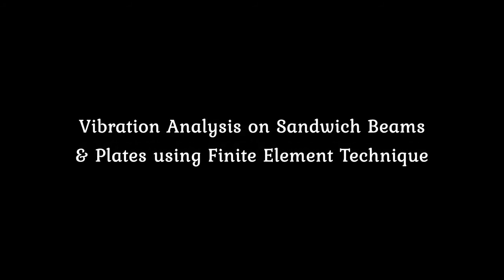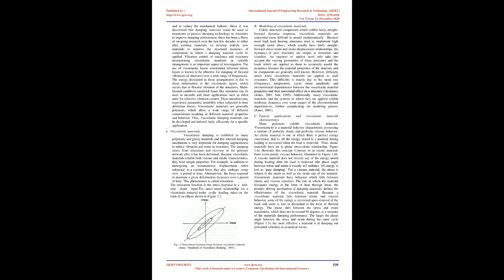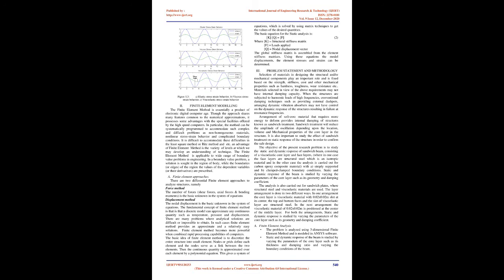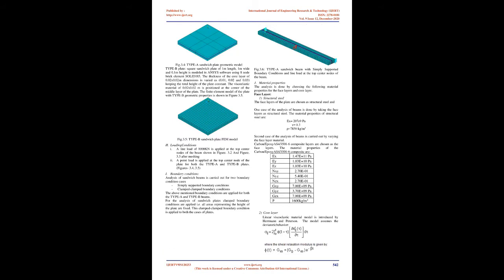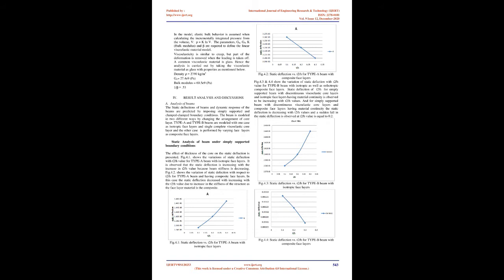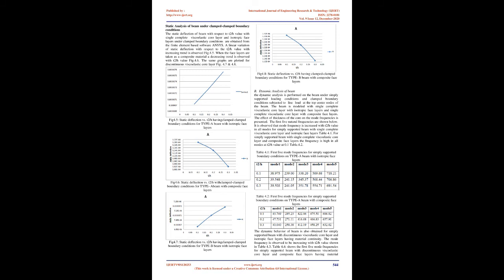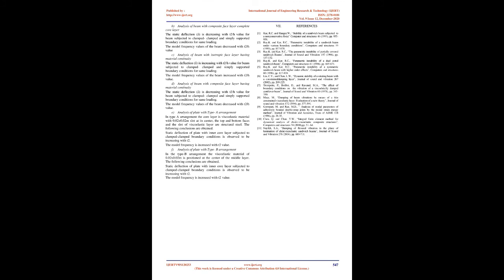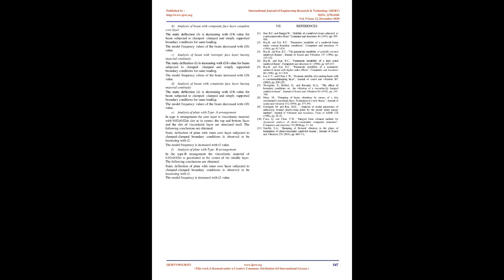Vibration Analysis on Sandwich Beams & Plates using Finite Element Technique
T J Prasanna Kumar , K Venkata Rao , Ch Lakshmikanth , P Gopala Krishnaiah

Sandwich panels comprising composite face sheets and a lightweight core, such as polymer foams or balsa wood, are extensively employed in marine structures as they provide superior quasi-static bending stiffness and strength to monolithic beams. The present work deals with static and dynamic response of sandwich beams and sandwich plates consisting of a viscoelastic core layer and face layers subjected to two different boundary conditions. The problem is analysed using three- dimensional finite element methods and is modelled in ANSYS software. Static and dynamic response of the beam is studied by varying the parameters of the core layer such as its geometry. The sandwich plate subjected to point load is analysed statically and dynamically using finite element method under two different boundary conditions, simply supported and clamped- clamped conditions.

Static analysis of sandwich beams is performed by varying the thickness of core layer (t2/h) and varying the face layer material properties (isotropic, orthotropic) under simply supported and clamped- clamped boundary conditions subjected to line loading. From the analysis it is observed that the static deflection of sandwich beam with isotropic face layers is increasing with the increase in t2/h value under both boundary conditions, whereas the beam with composite face layers decreasing with increase in t2/h value. The dynamic response of the sandwich beam is obtained under same conditions. The mode frequency is also affected by t2/h value with isotropic as well as composite face layers. The sandwich plate subjected to point load is analysed by varying thickness of core layer (t2) with isotropic face layer subjected to clamped-clamped boundary conditions. The present study is carried out by varying the arrangement of core layer and face layers. The static deflection is varied with the thickness of the face layer. The damping coefficient has great effect on dynamic response of the sandwich plate.

The present work is useful in selecting the materials and their arrangement for safe design of sandwich structures in view of strength, stiffness, sufficient damping to control the harmonic response.